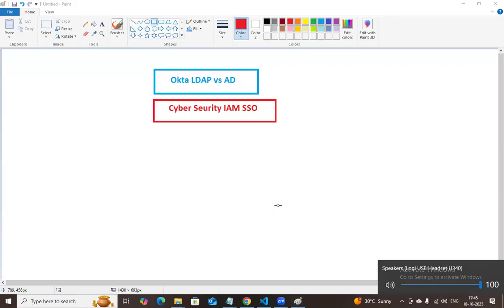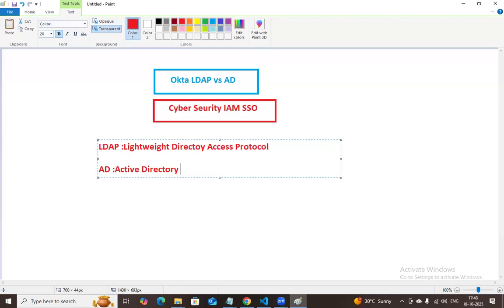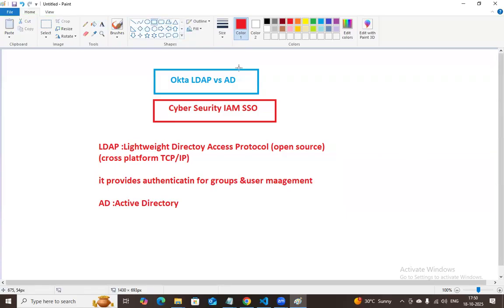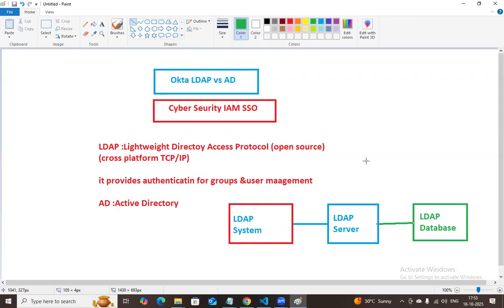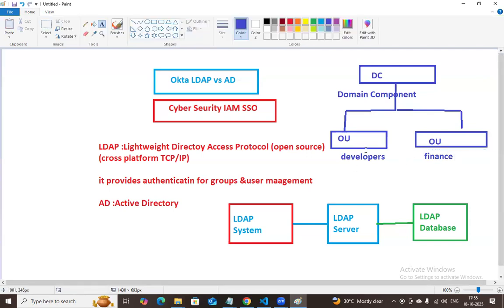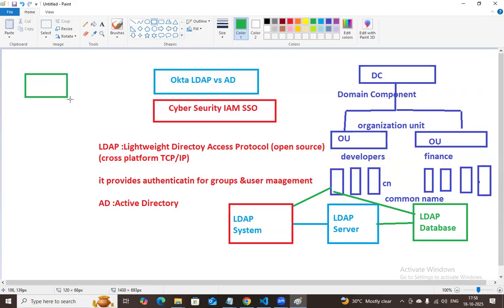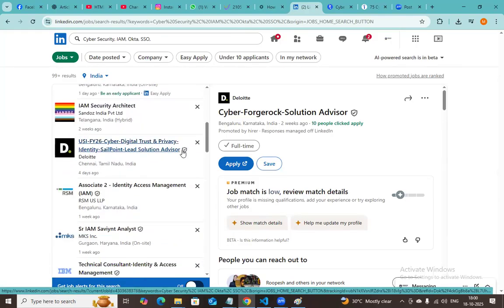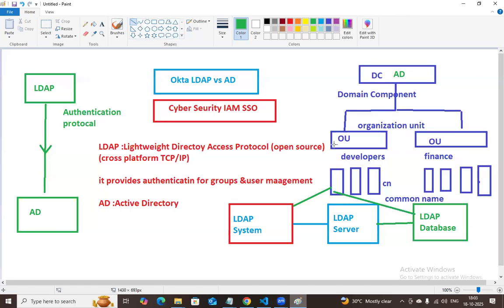Okta | LDAP | AD | SSO | MFA | Learn online Tutorial | Best Training